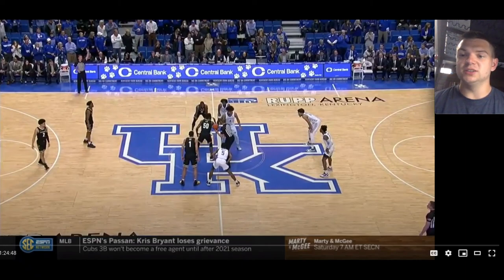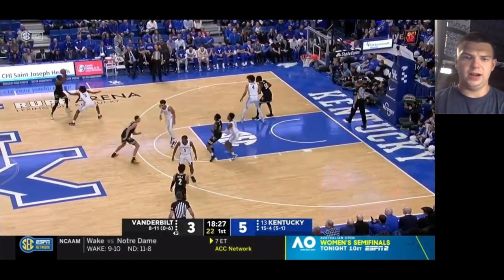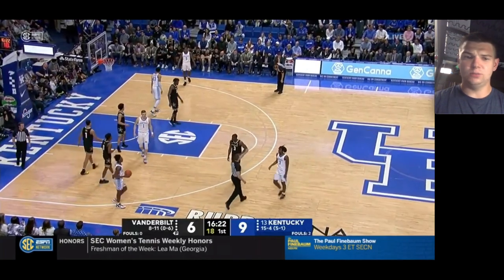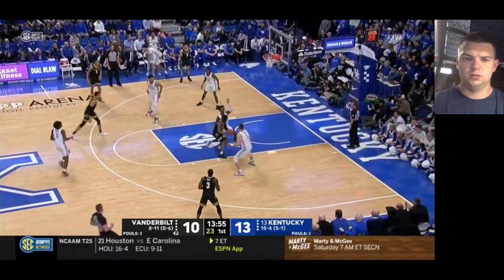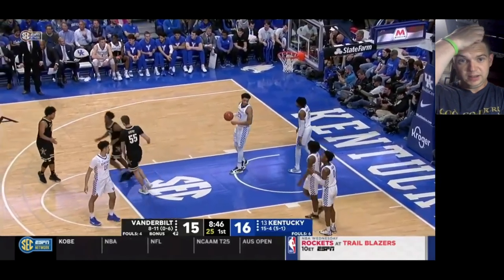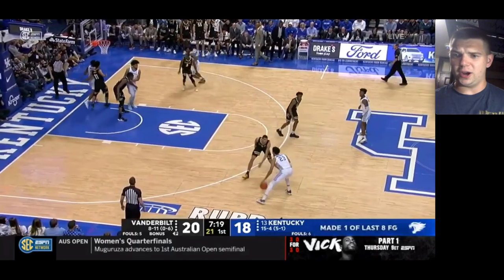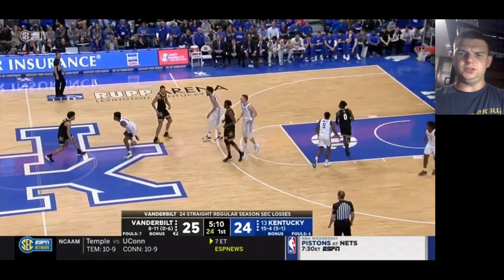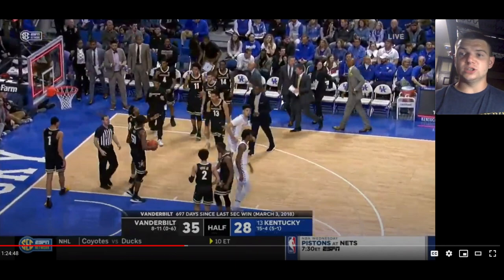2020 NBA Draft Scouting || Saben Lee || 1st Half at Kentucky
I continue my full game breakdown series with Vanderbilt's Saben Lee. I enjoy his ferocity when attacking the basket and I buy his perimeter defense as well. He needs to get a reliable jumper to stick in the NBA, but I am intrigued by his physical tools and could see him sneaking into the 2nd round.

Thanks to O__BALL__O for the game footage.